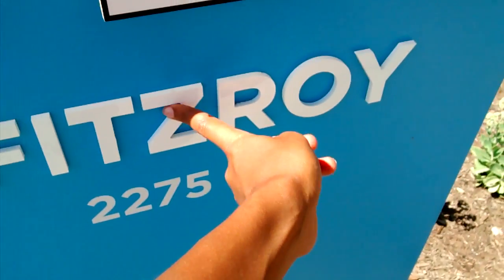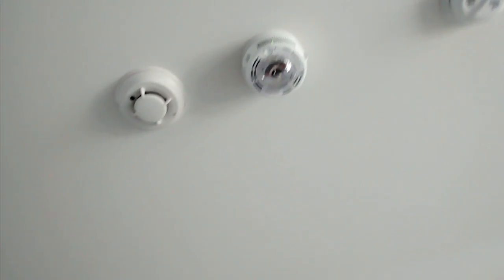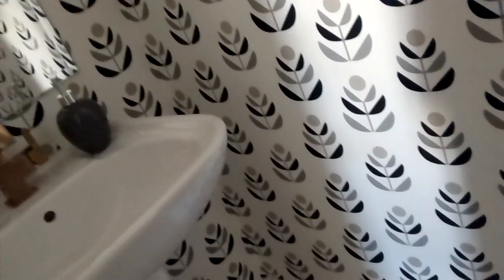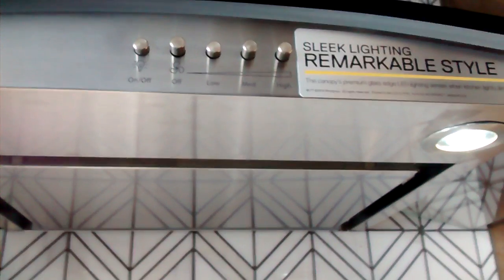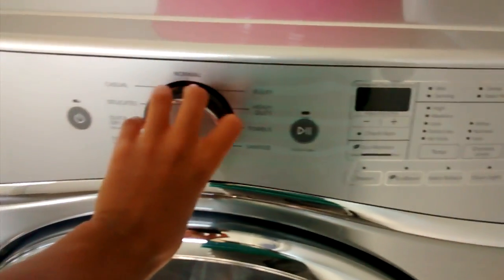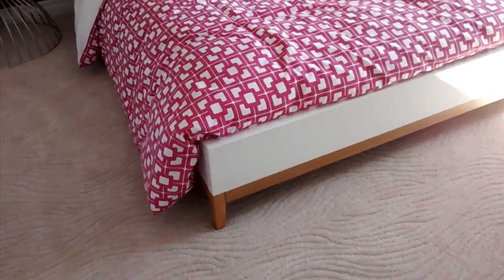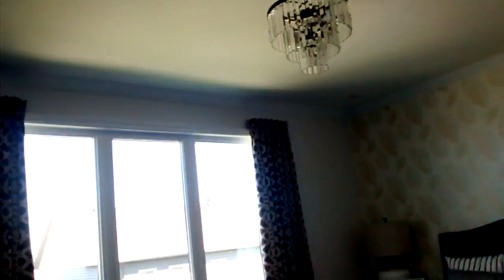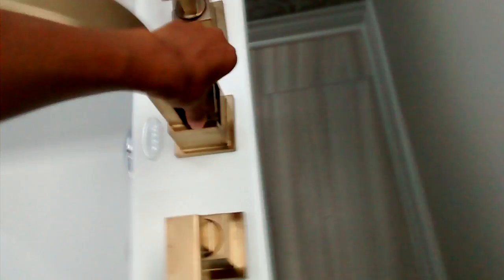Model homes tour 2